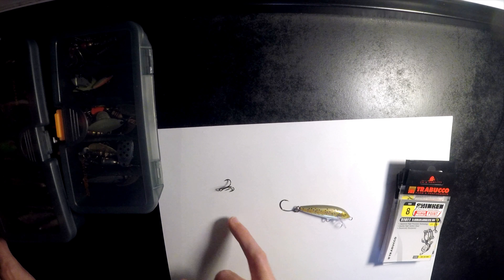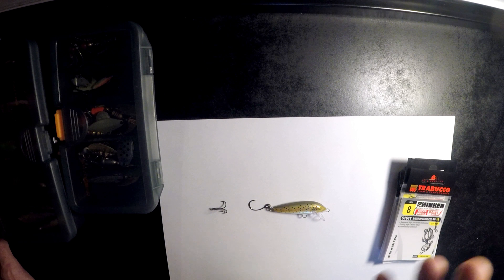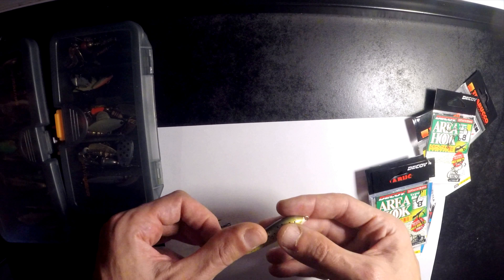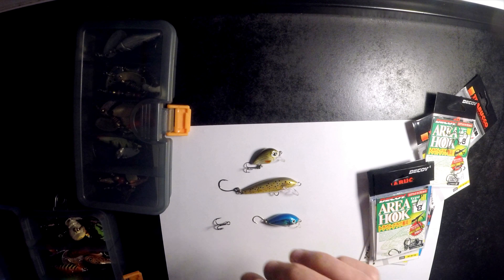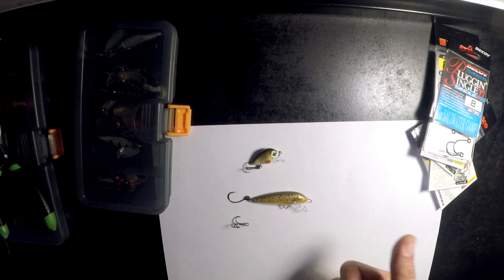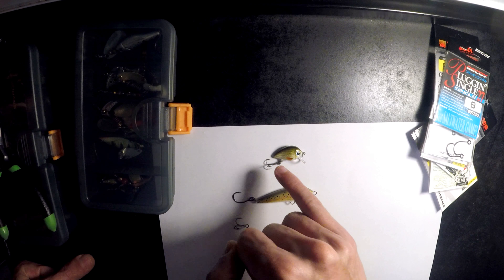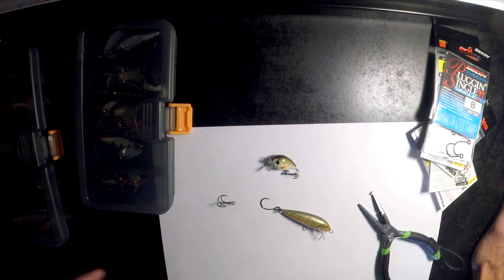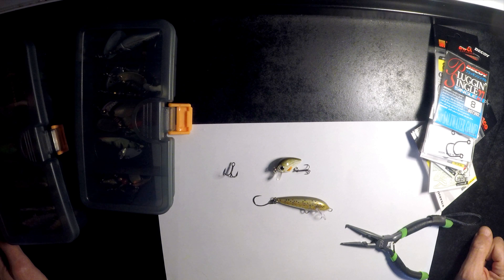Inline Lure Hooks VS Trebles Hooks - Trout Fishing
In this weeks episode of tackle talk I "preach" a bit about Inline single lures hooks VS treble hooks for trout fishing.

No ads on my youtube videos, if you like my content maybe you will consider buying me a coffee, thanks :)

Inline lure hooks benefits:

Better for the Trout
Usually more hooking power
Easier to unhook
Better lure action
Less chance of snags and losing lures

Grab a pack and test them out, remember the split ring pliers makes life a little easier :)